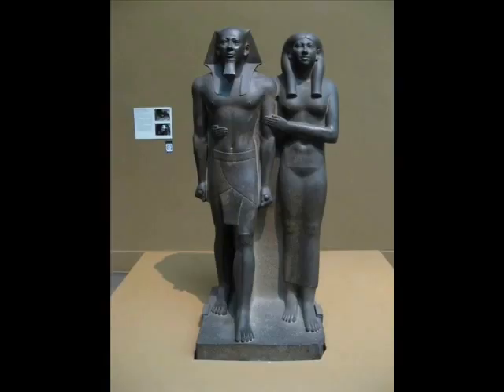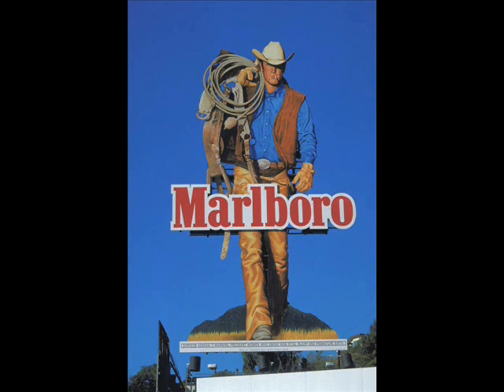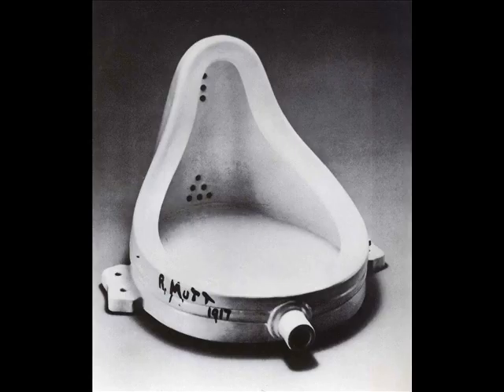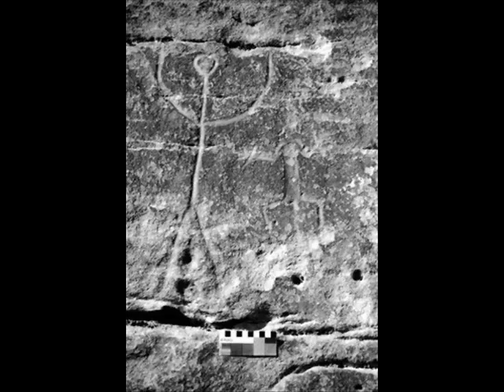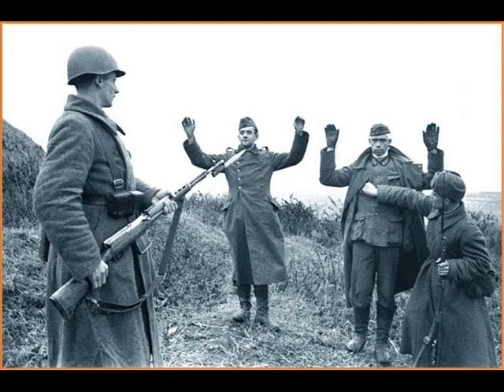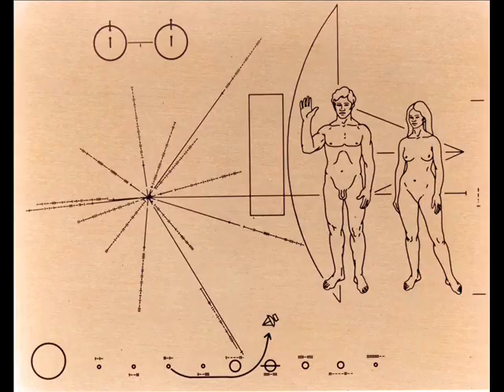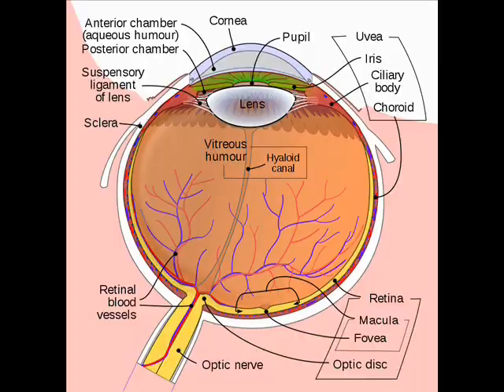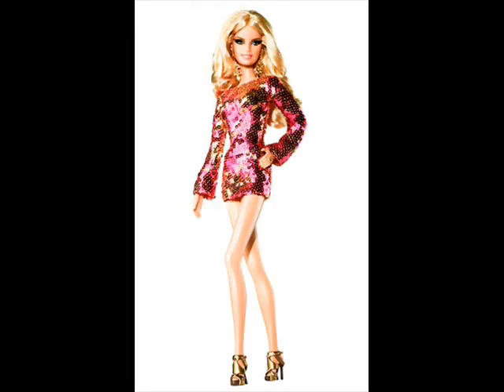Myths Memes and the Life Model Intro.